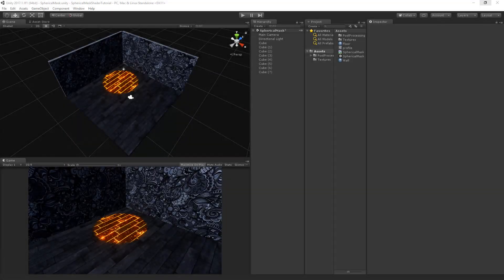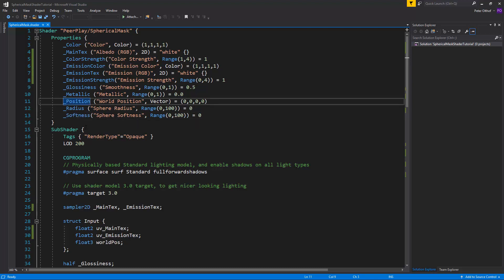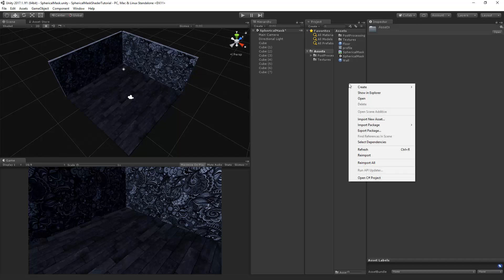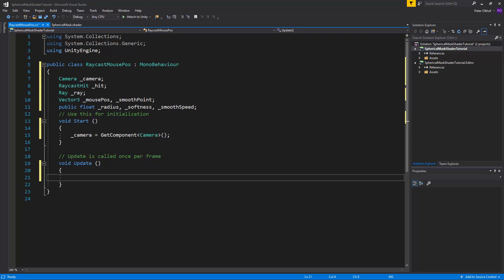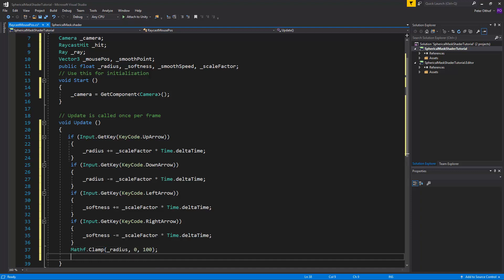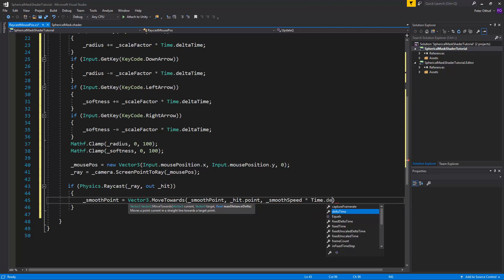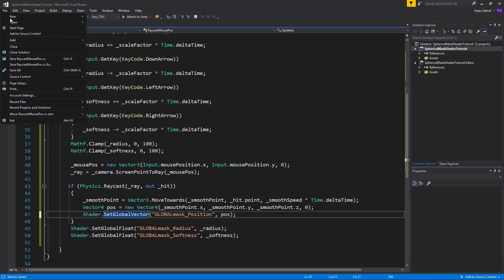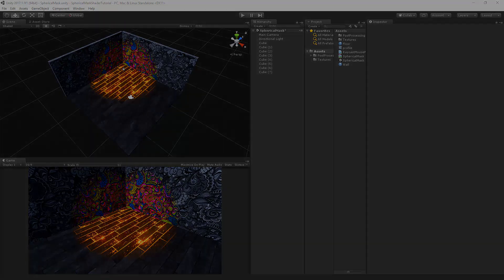Spherical Mask Shader - Unity CG/C# Tutorial [Part 4 - Update Position]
Final part of the tutorial series on how to create a spherical mask shader in CG language, within the Unity Engine.